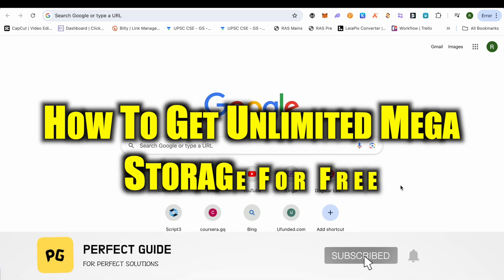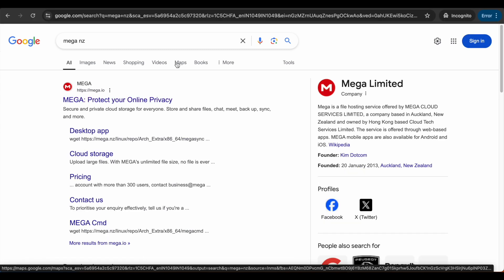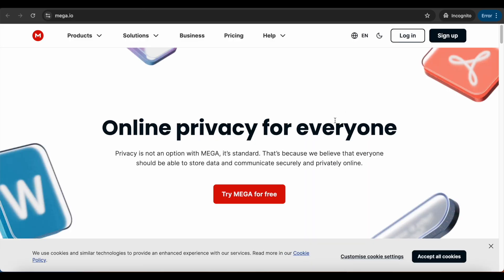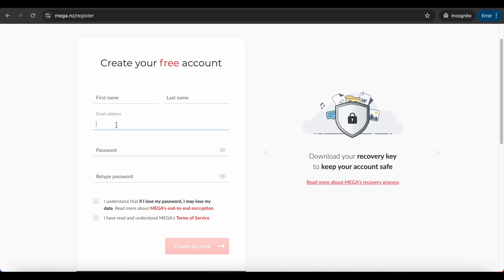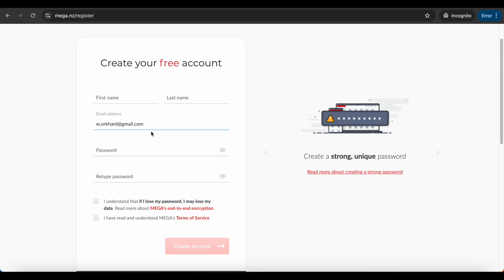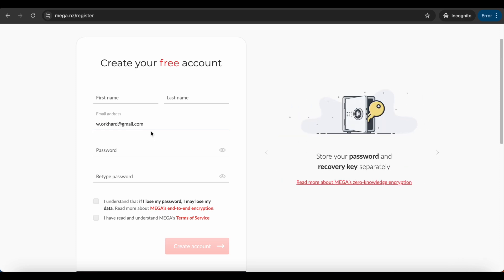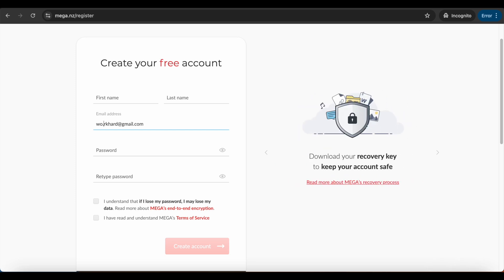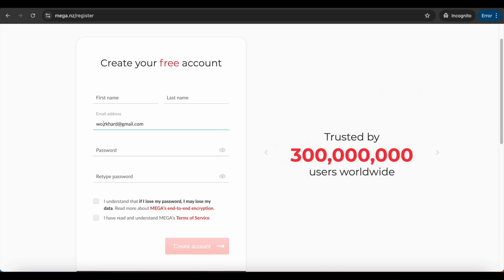How To Get Unlimited Mega Storage For Free | Safe Trick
How To Get Unlimited Mega Storage For Free
Get Unlimited Mega Storage For Free
How To Get Unlimited Mega Storage